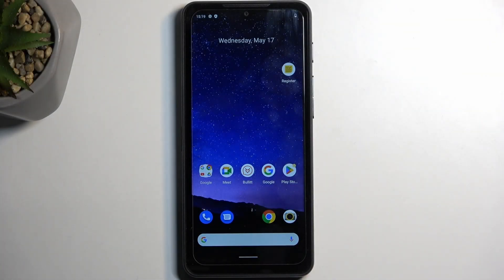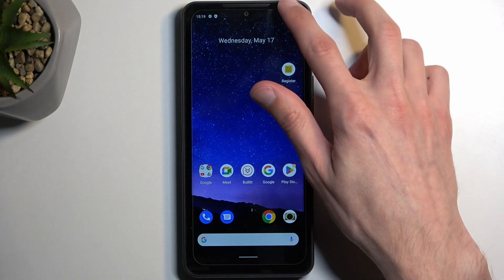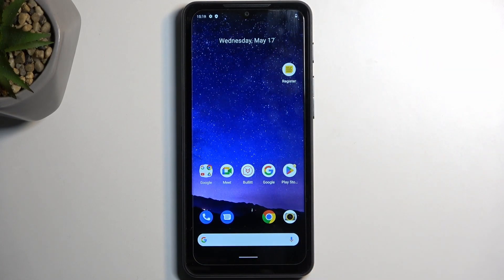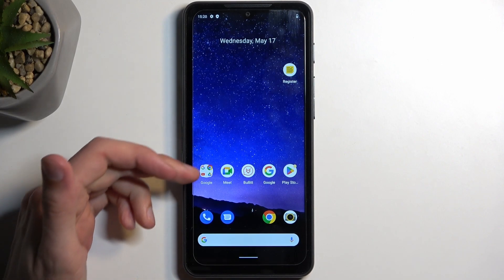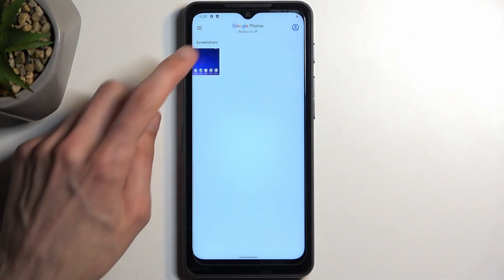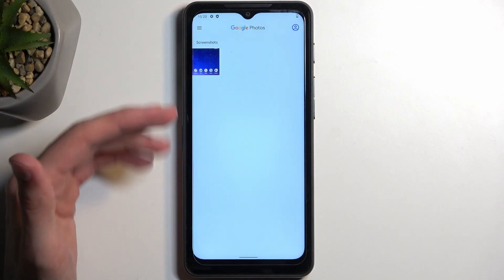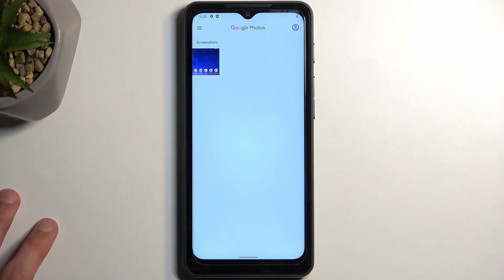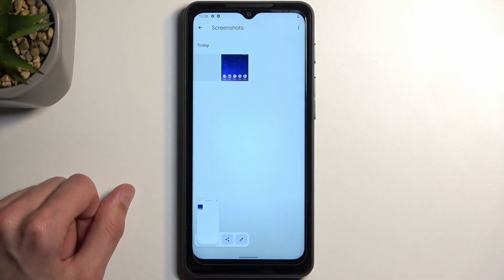How to Make Screenshot in CAT S75 – Catch & Save Screen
Do you want to save a lot of info on your CAT S75, but not necessarily want to write them? No worries, your CAT S75 comes with help! In this video, we would like to show you how easily you can take a screenshot! This feature will catch and save "frozen" screen as an image in your gallery. Thanks to this you'll be able to also edit it or send it. So let's follow all shown steps and successfully mak screenshots in CAT S75.

How to take screenshot on CAT S75? How to capture screen in CAT S75? How to save screen in CAT S75? Where to find screenshot on CAT S75? How to find screenshot folder in CAT S75?